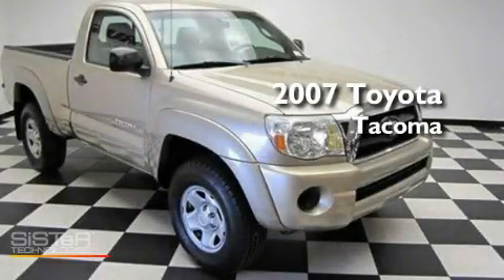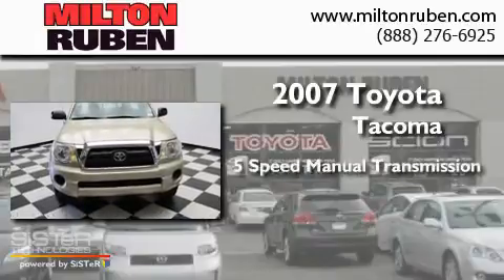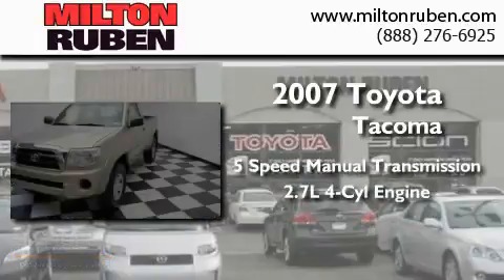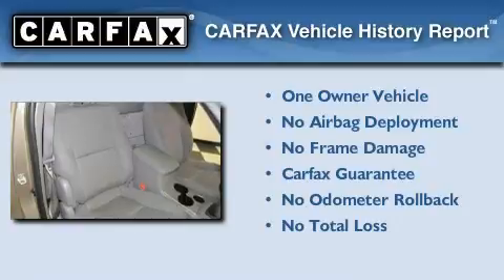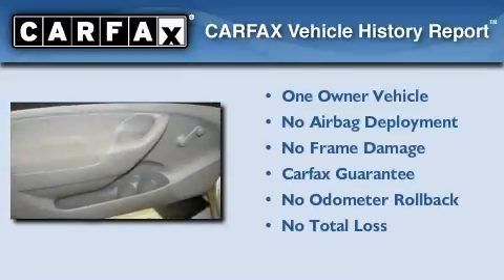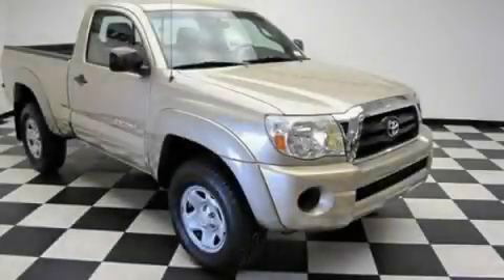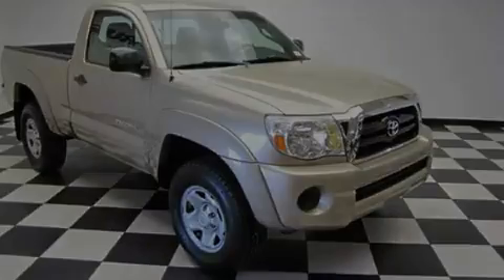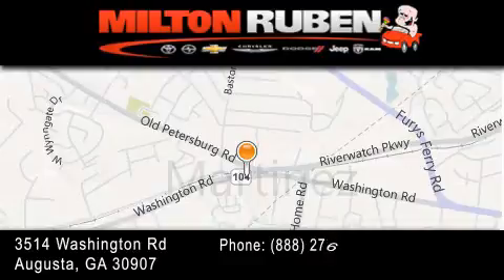2007 Toyota Tacoma Columbia GA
Year : 2007
 Make : Toyota
 Model : Tacoma
 Engine : 2.7L V4 FI DOHC 16V
 Trans . : Manual
 Exterior : Desert Sand Mica
 Miles : 79,108
 Interior : Graphite
 Stock : CU102911

 Pre-Owned 2007 Toyota Tacoma Augusta GA